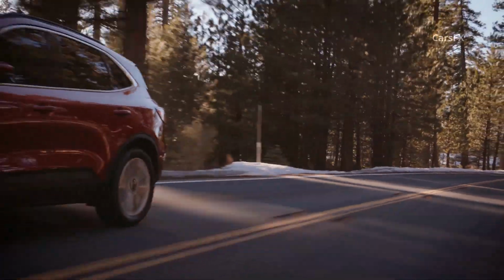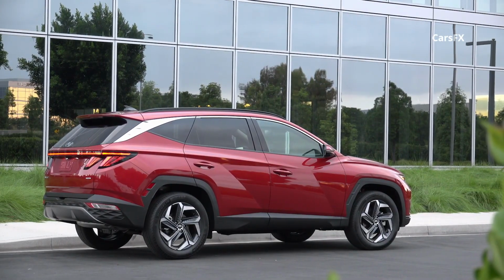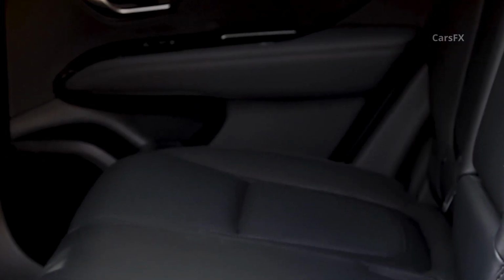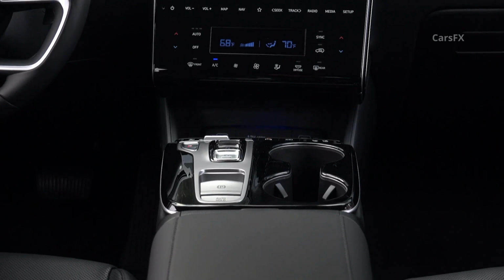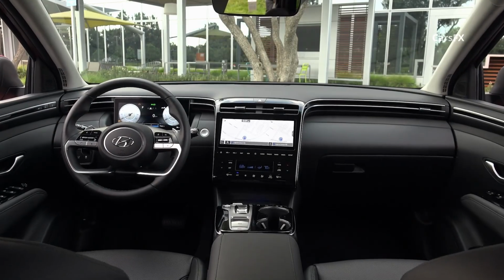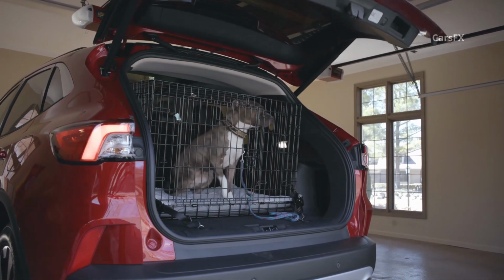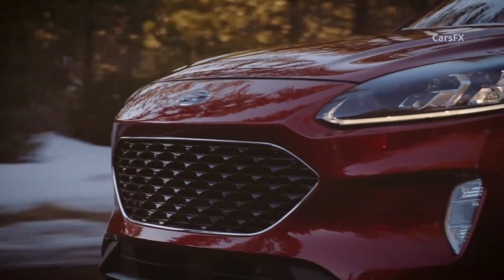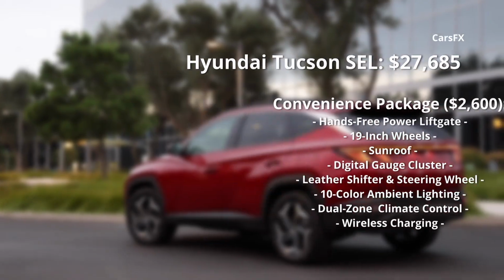2022 Hyundai Tucson vs 2021 Ford Escape SUV – Comparison In-Depth Review !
Hyundai isn't falling into the industry-typical habit of making all its new cars look all alike. From the 2022 Sonata to the 2022 Palisade to the Elantra, every new Hyundai debut is more interesting than the last. But they're more than just great pieces of design -- these products are well-rounded, too. The 2022 Hyundai Tucson crossover isn't just Hyundai's latest model, it's the company's best one yet.

The 2021 Ford Escape is pretty much a utilitarian vehicle, trying to appeal to as many people of the buying public as possible. And, it's succeeding more in its latest iteration and while every vehicle might be turning into an SUV, this Ford is more car like than ever before.

So in todays video we will compare both these SUVs, from their exterior & interior design, to technology, safety tech features, and engines, to give you a clearer image on their strengths & weaknesses. So w/o any further ado, lets get into it !